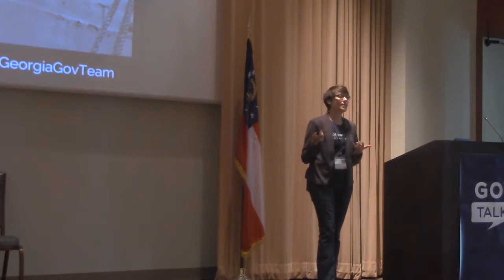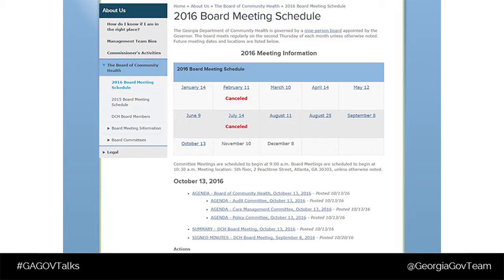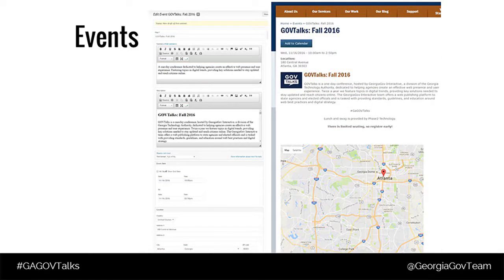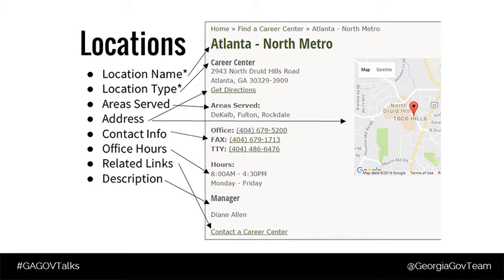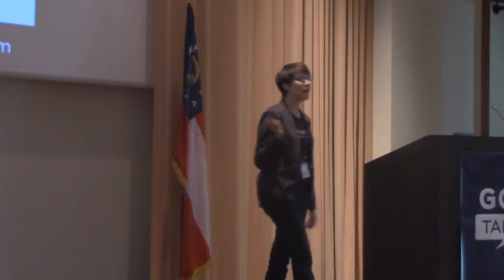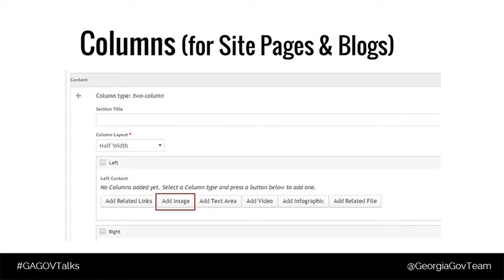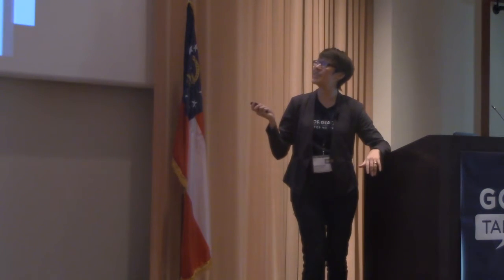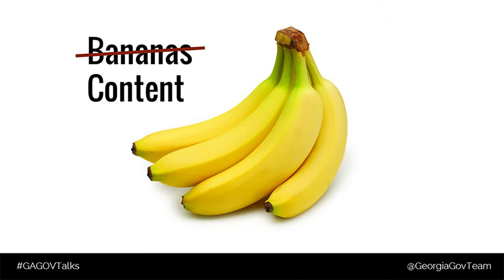GOVTalks Digital Ecosystems: Chunks vs. Blogs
Kendra Skeene, Director of Product, GeorgiaGov Interactive. Learn about one of the strengths of a good content management system - the ability to present web content in small, structured chunks of information instead of large, unformed blobs. See an overview of the value of structured content, and how two new features on the GeorgiaGov platform do just that.